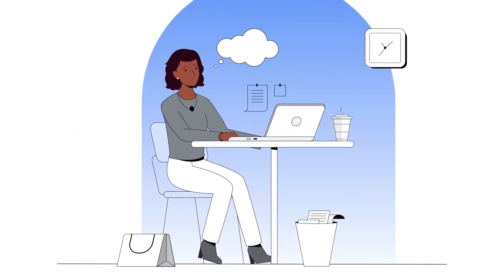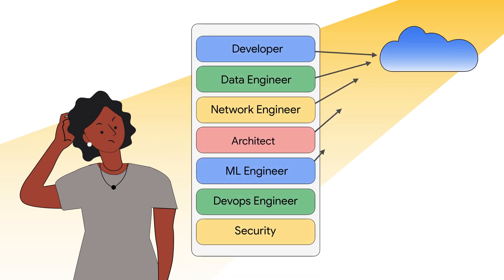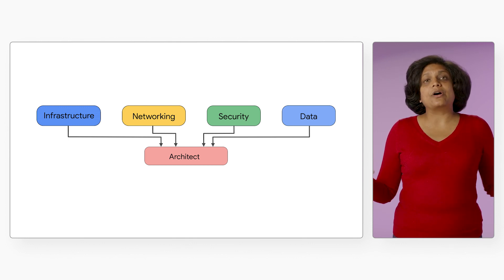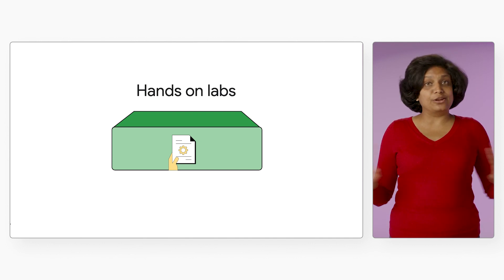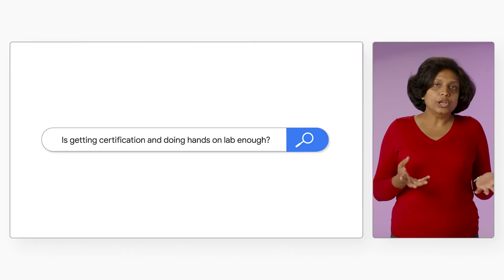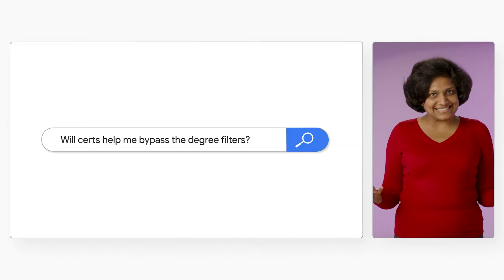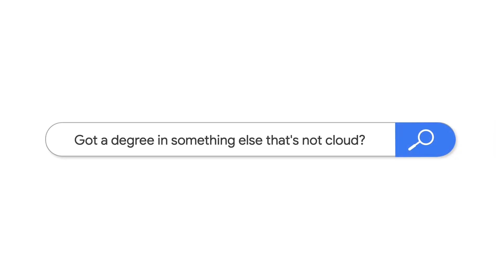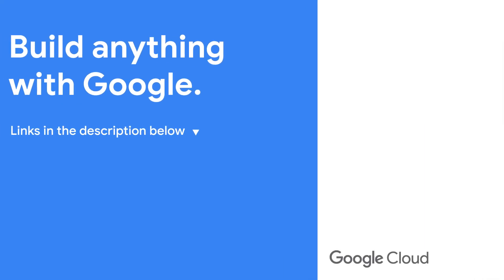How to get a job in cloud without a degree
Want a career in cloud, but you don’t have a degree? There are more options than you might believe. Welcome back to Cracking The Google Cloud Career, where we show how you can use your existing skill sets to reach a career in Cloud. Check out this video as Staff Developer Advocate Priyanka Vergadia shares a 4-step path for you to get a job in cloud, as well as answers some frequently asked questions!

Chapters:
0:00 - Intro
0:51 - Step 1: Understand your cloud path
2:06 - Step 2: Study for a Certification
2:54 - Step 3: Hands on labs
3:28 - Step 4: Build your cloud Portfolio
3:55 - Is getting a certification and doing hands-on labs enough?
4:55 - Will certifications help me bypass the degree filters?
5:16 - Do hiring managers hire based on cert/lab training?
5:59 - What if I have a degree in something that's not cloud?
6:27 - Wrap up